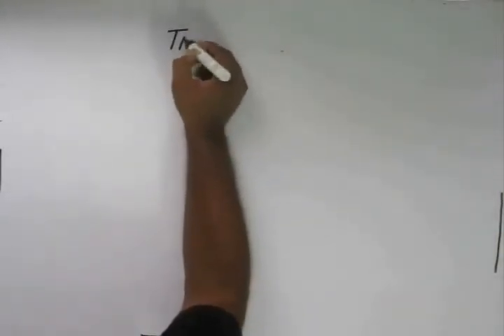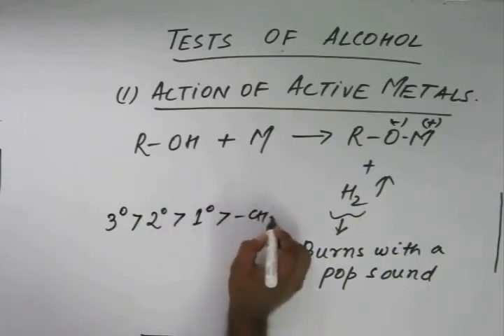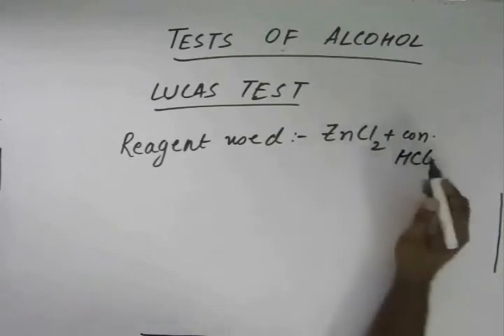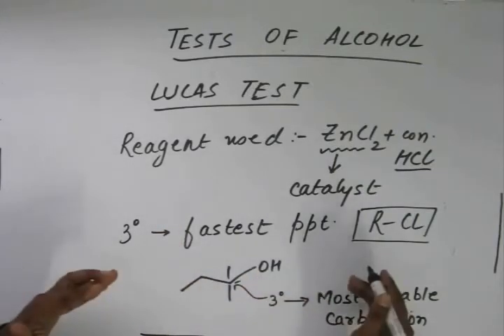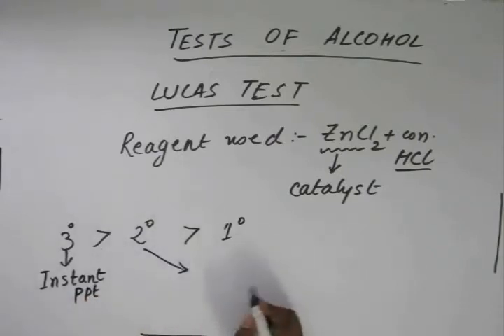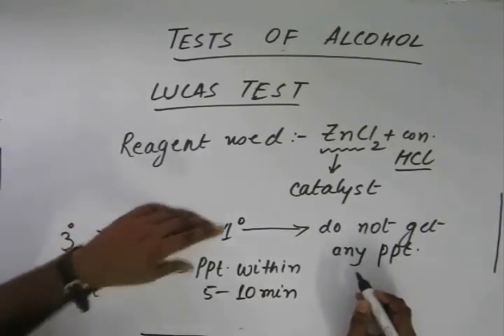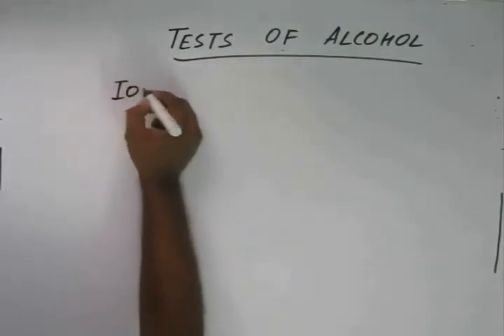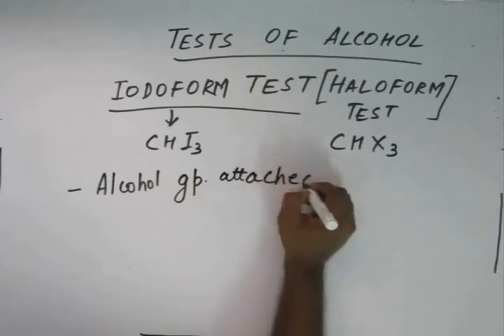Alcohols, Lec 24, Organic IIT JEE (Tests of alcohol, active metal test, lucas test, iodoform test)